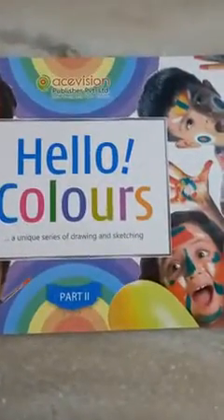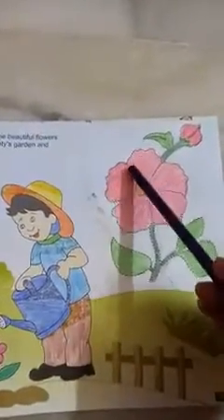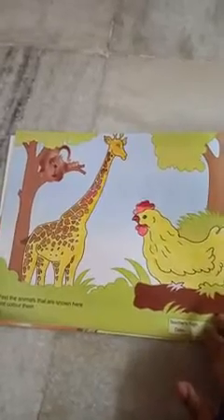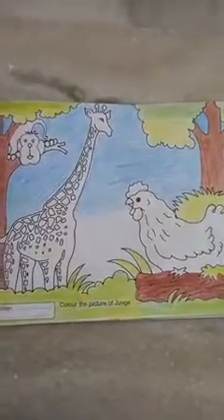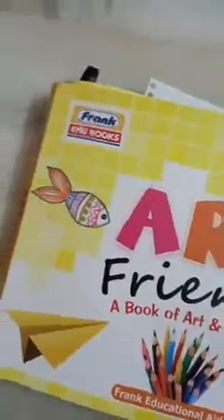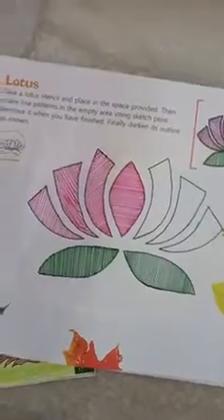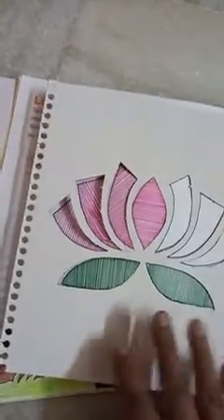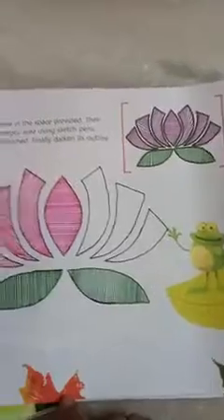CLASS 2 SUB ART & CRAFT PART 12